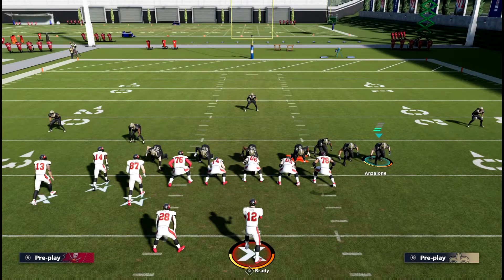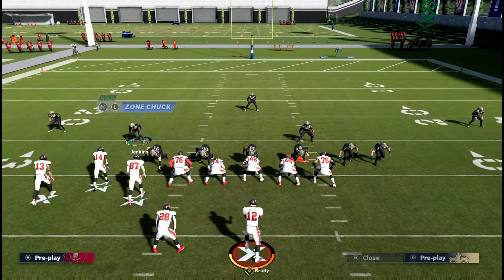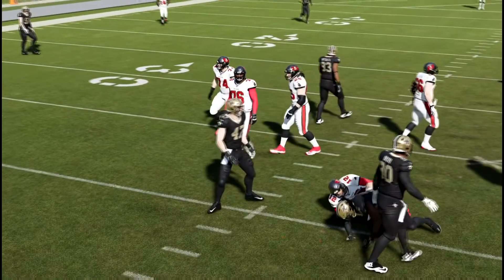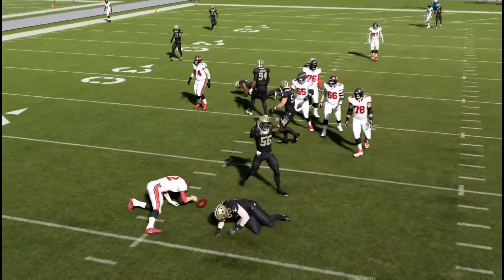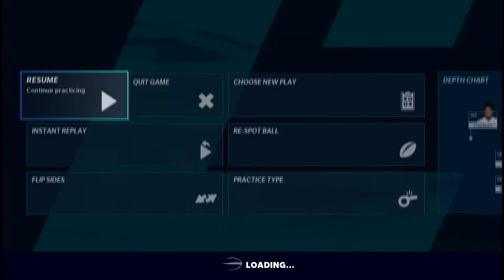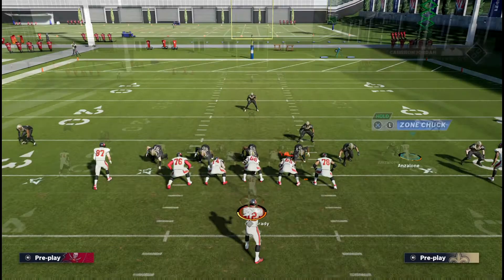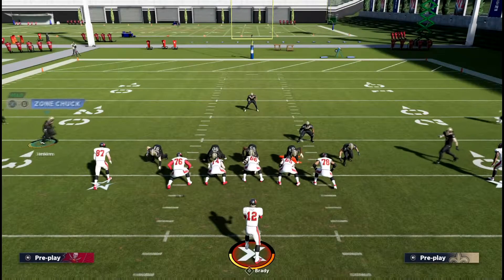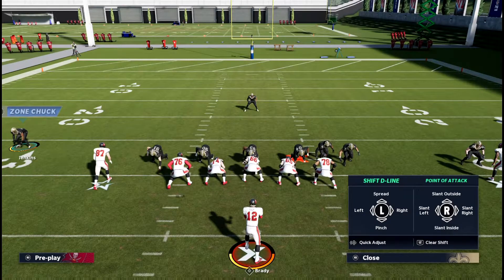A-Gap/B-Gap and Edge Blitz at the SAME TIME | Madden 21 Tips and Tricks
I appreciate all the love. A simple like can help me go long ways! :)